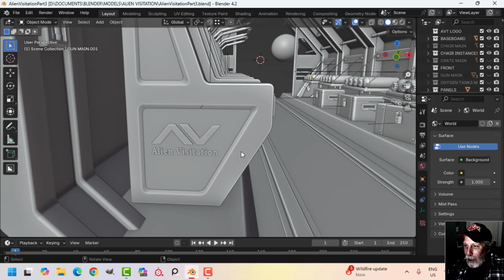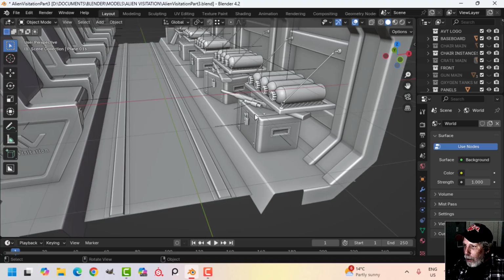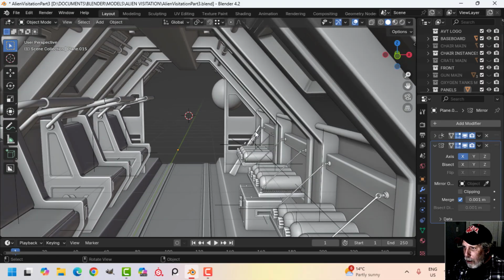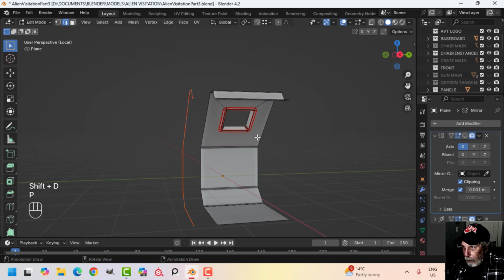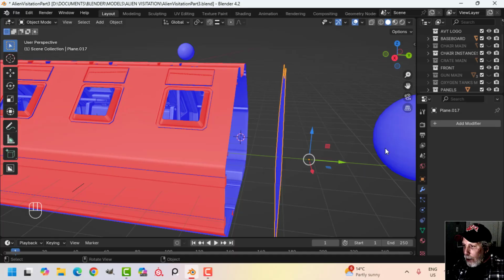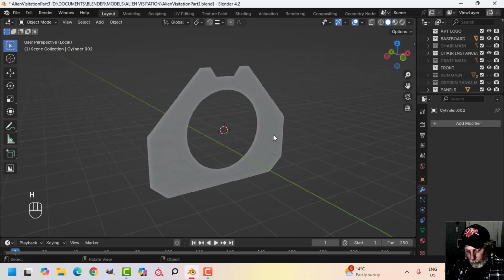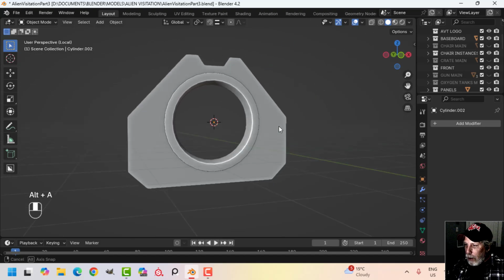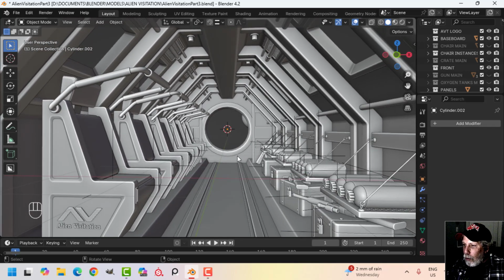BLENDER CHALLENGE: ALIEN VISITATION (PART 3)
ALIEN VISITATION

This is Part 3 of my submission to the current Blender Challenge, ALIEN VISITATION.  The challenge is being hosted on the ZEROBIO DISCORD and is open to all Blender users.

In this video, I show an update to some of the modeling I have done off-camera since the last video and I also quickly create the front porthole window on the ship.

Exclusive member-only content is available now.  Join me there for Blender and Substance Painter resources for members.  There will be lots more coming in the future on a monthly basis.